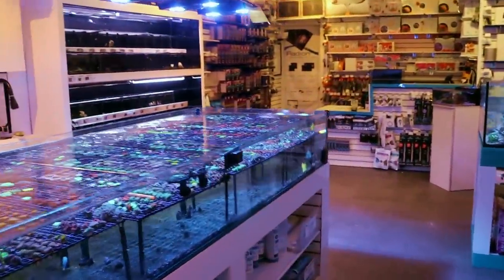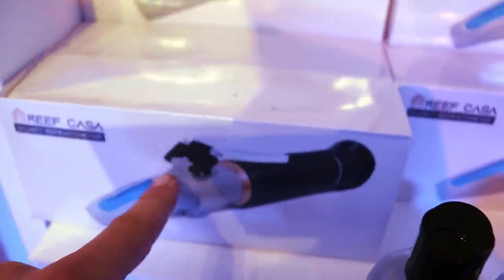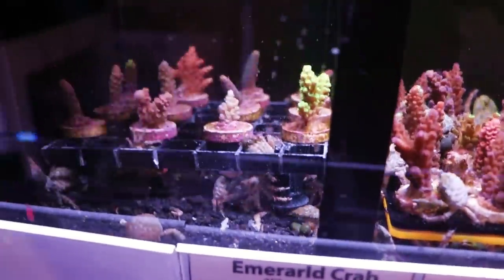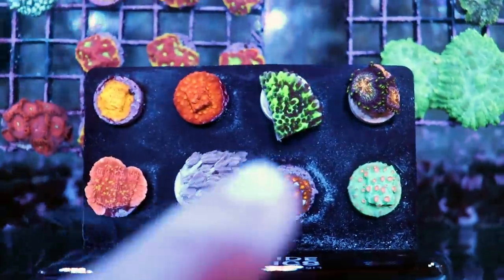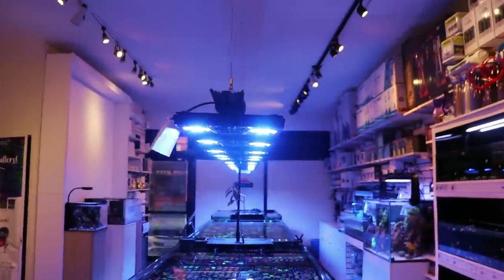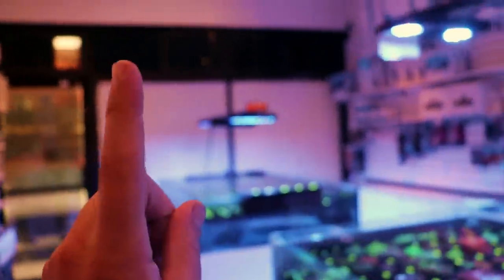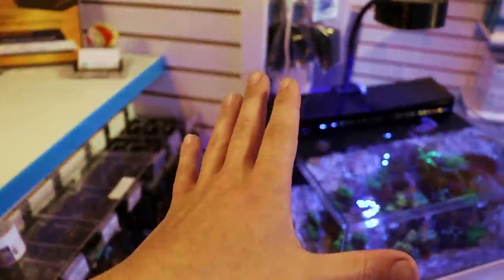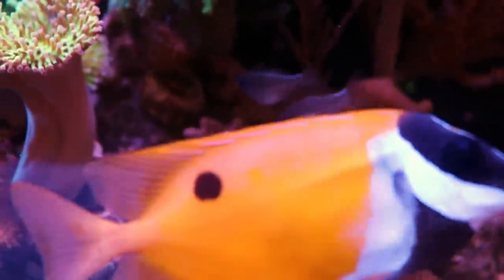The Best Reef Advice You Will Ever Get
This time without Dillon's number :)